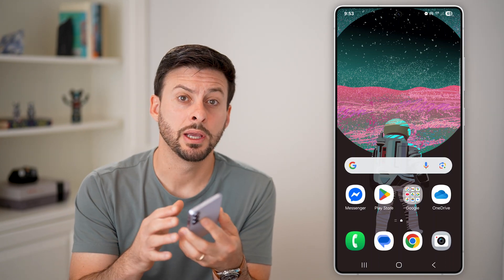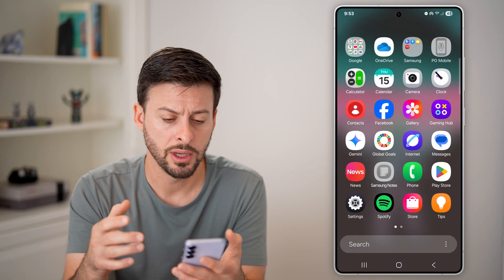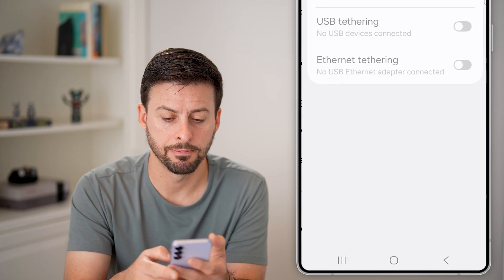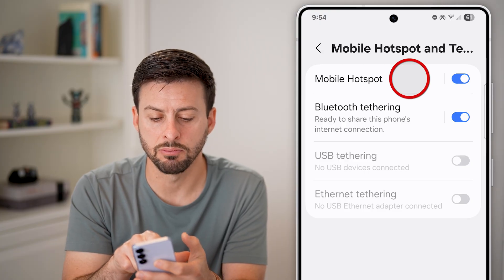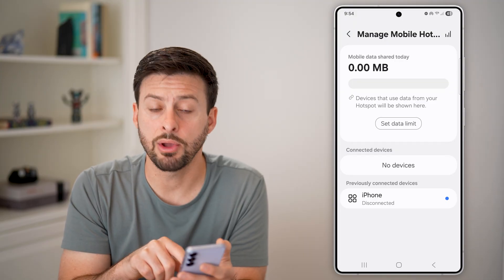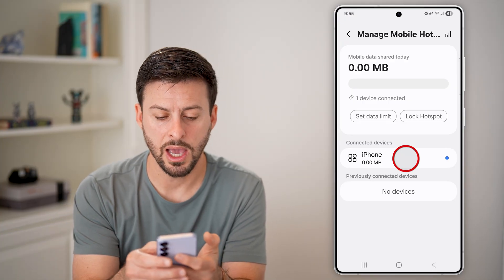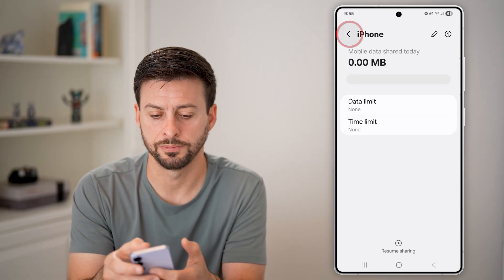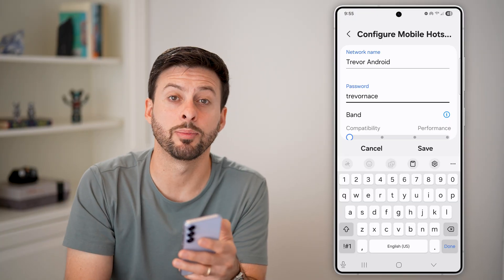How To Remove Someone From Your Hotspot On Android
Here's how to remove someone or a device from using your mobile hotspot on Android.